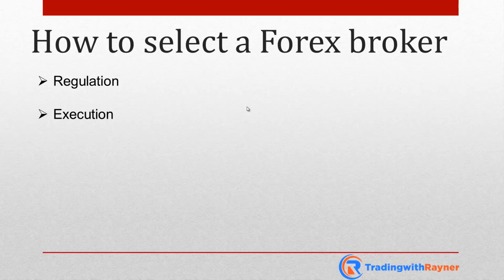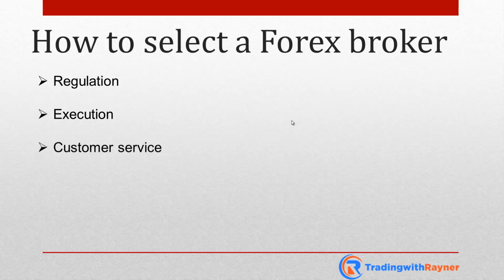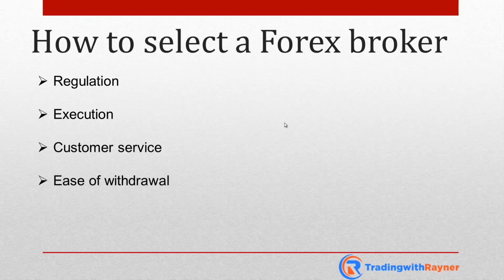Forex Trading for Beginners #12: How to Choose a Forex Broker by Rayner Teo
Welcome to video #12 of Forex Trading for Beginners — the different types of Forex analysis.

Now…

In this 12th video, you’ll learn:

• How to choose a good Forex broker
• The 4 things you must look for in any Forex broker
• How to protect yourself if your Forex broker treats you unfairly

Are you ready for this final lesson?